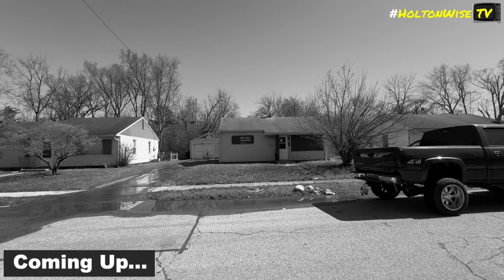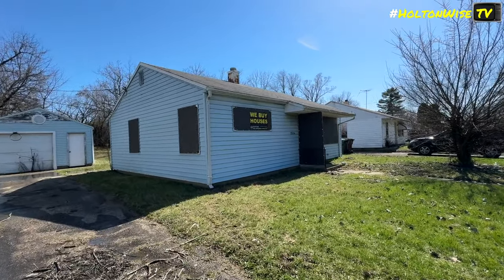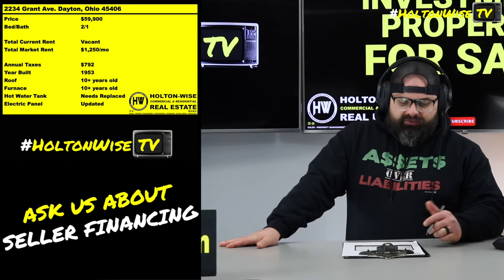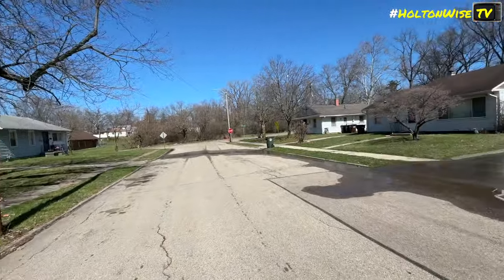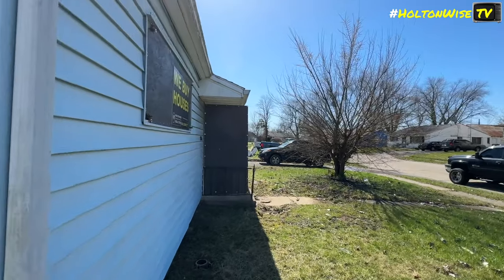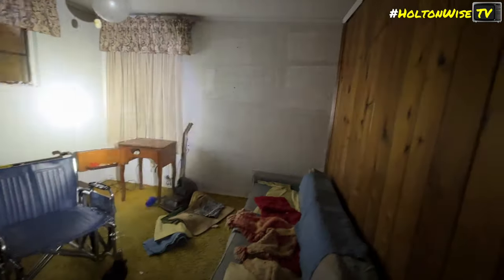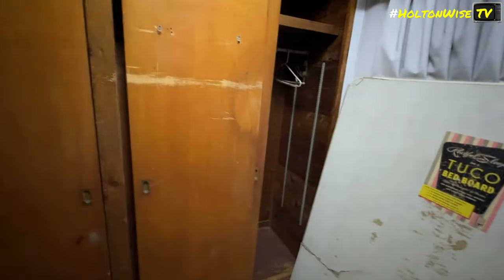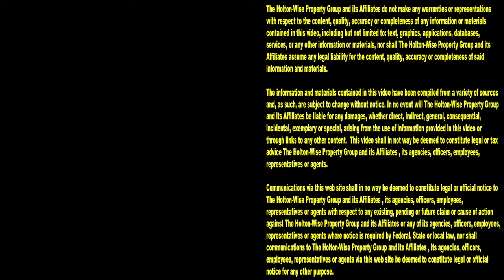This is why Dayton Ohio is the Best Cash Flow Market | Investment Properties For Sale - 2234 Grant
Dayton, Ohio is one of the best cash flow markets you've never heard of. The out of state investors who do know about the city of Dayton are making a ton of money. Properties can be bought for pennies on the dollar and rented to Section 8 or cash paying tenants for a premium. During this episode of The Investment Properties For Sale Show, the HoltonWise team is presenting viewers with a single family house that will be a huge income earner after it gets a moderate cosmetic rehab.

📺 HELPFUL RESOURCES
Holton-Wise FAQ